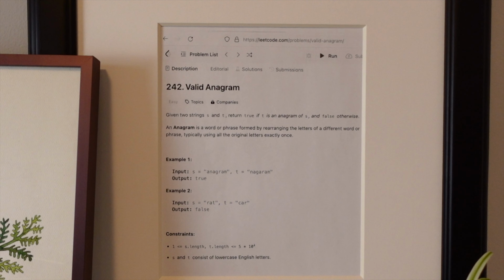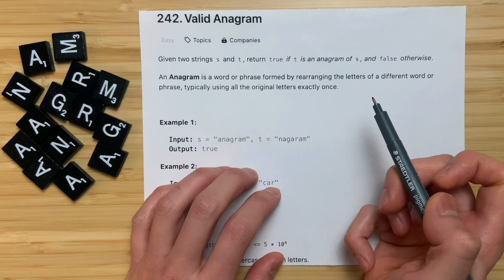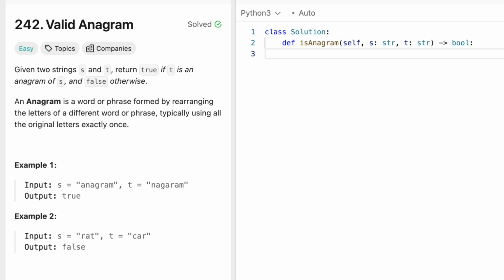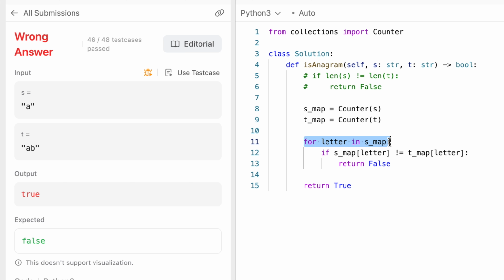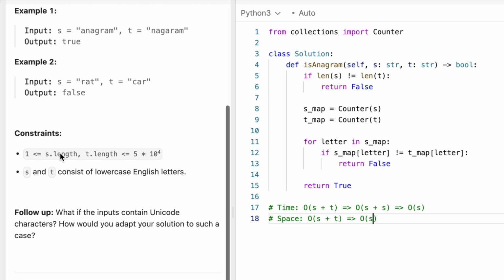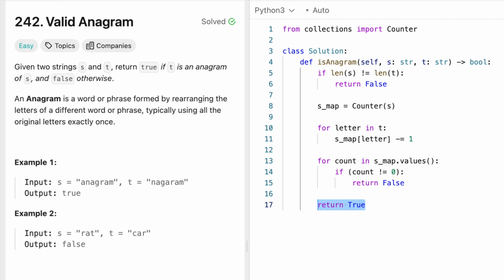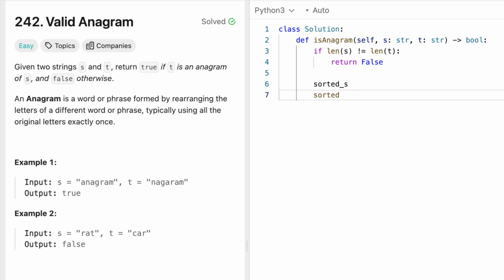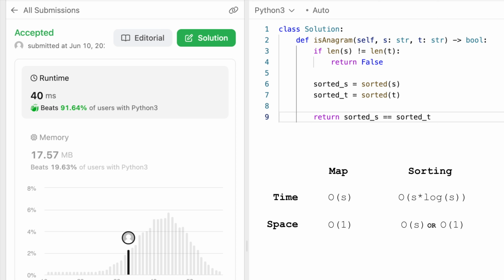Valid Anagram - LeetCode 242 - Python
Most teachers introduce solutions as fully-formed recipes. But in doing so, they totally miss how solutions are DISCOVERED. In painstaking detail, I go through this crucial missing piece and demonstrate how to methodically attack problems from every possible angle.

0:00 Problem statement
0:33 Initial thought process
3:31 Two-map implementation
4:52 Examining the length check
6:14 Two-map performance
7:36 One-map approach
9:06 One-map performance
9:55 Sorting approach
13:14 Reflections